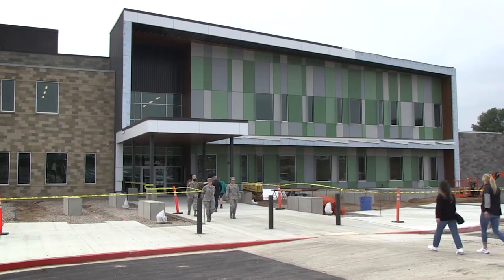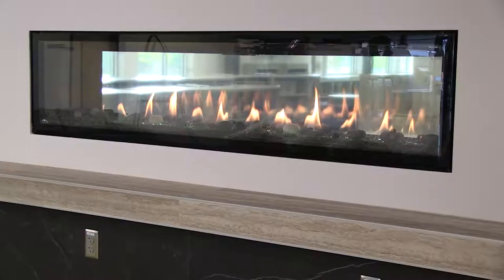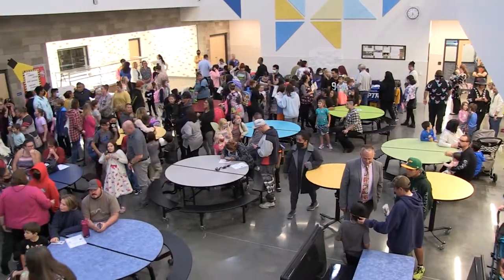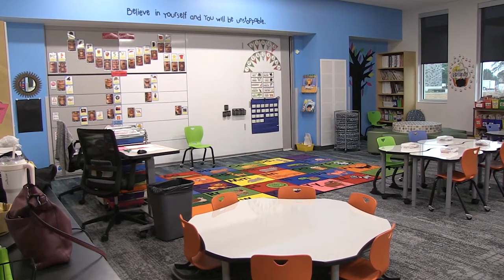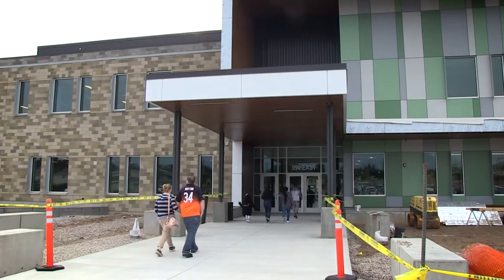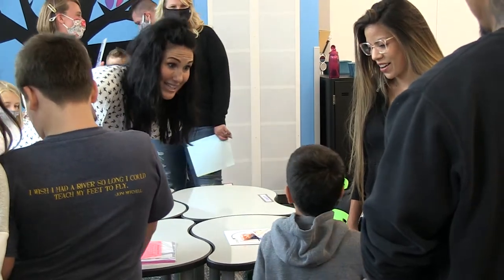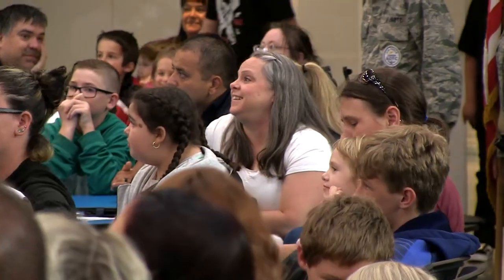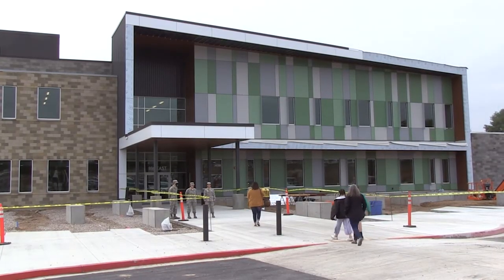South Clearfield Open House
South Clearfield Elementary welcomes the community into its new building. Students watched the new school take shape as it was built west of their old school building. The first day of school is Monday, August 23.